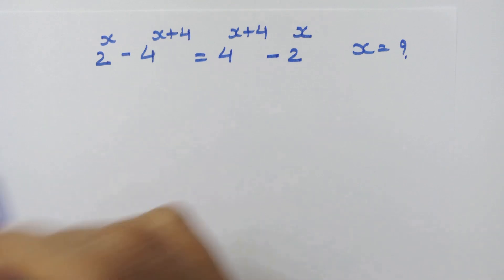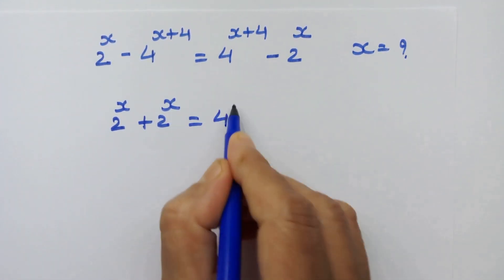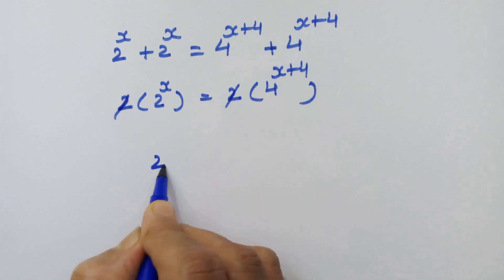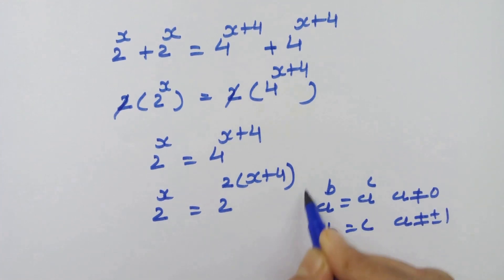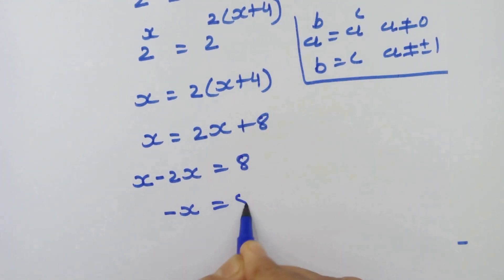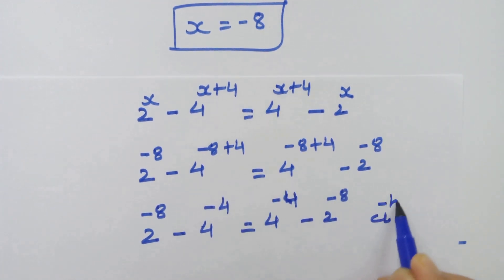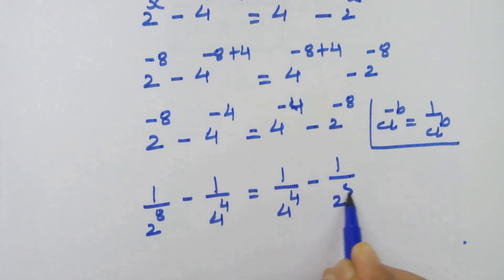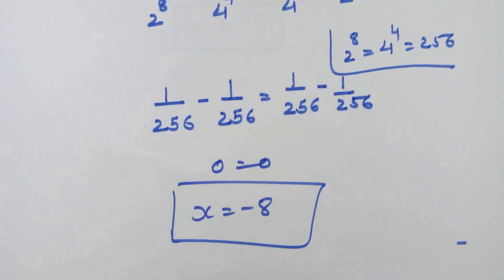Let's Solve this Nice exponential_equation, Use This rulesofexponents and solveforx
The question is : (2^x)-(4^(x+4))=(4^(x+4))-(2^x)
and we solving for x,